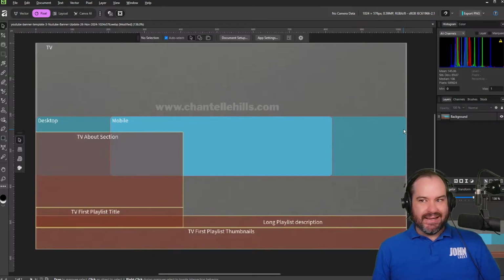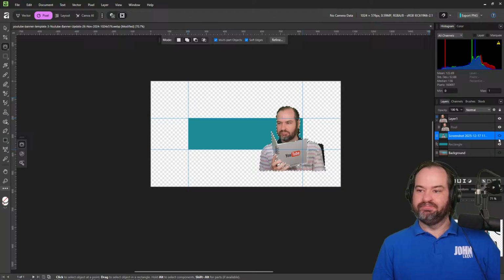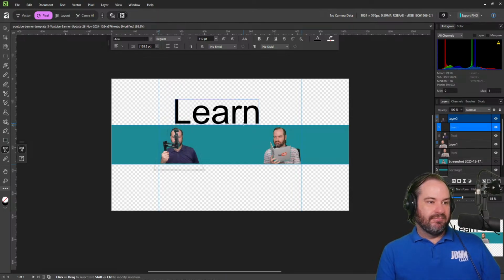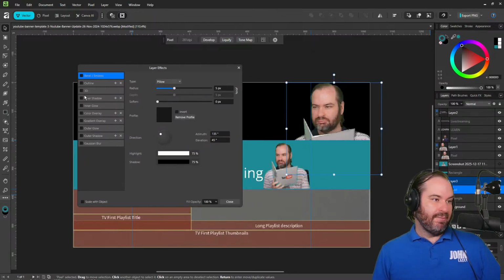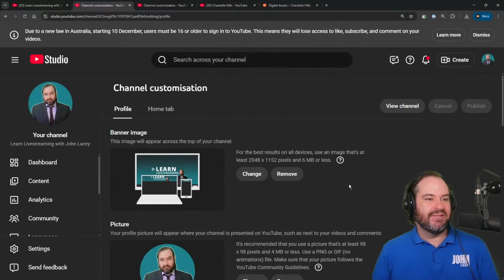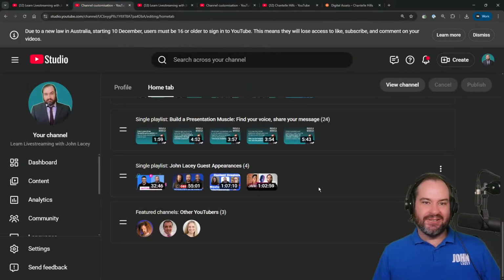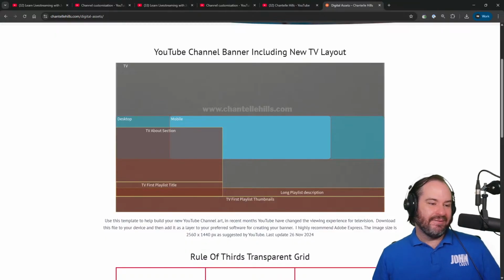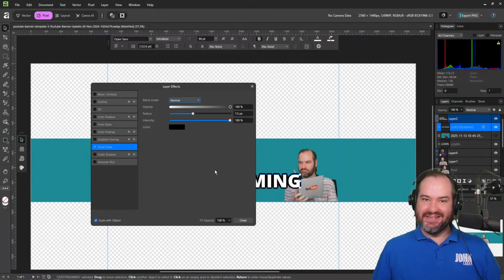YouTube Channel Makeover | New year, new you, maybe? 👀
It's probably been a while since you've looked at your YouTube Channel, so let's give it a bit of a spring clean or maybe even a re-brand.

Let's talk about:
* Channel branding
* Imagery and text

Join me!

Oh, and yeah, the notebook I'm holding in the thumbnail is NOT AI generated. It is real YouTube Merch from the YouTube Australia launch party at Fox Studios. (There was a time when many countries had their own YouTube home page with local content, before algorithms, wild, yeah?)